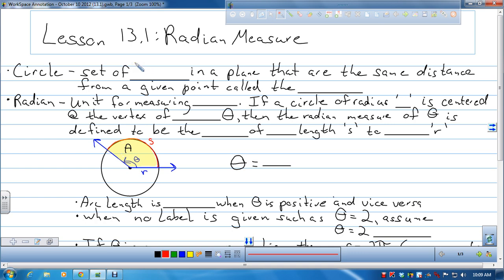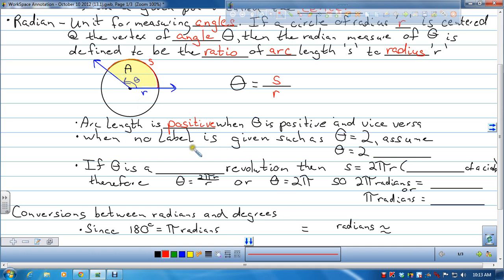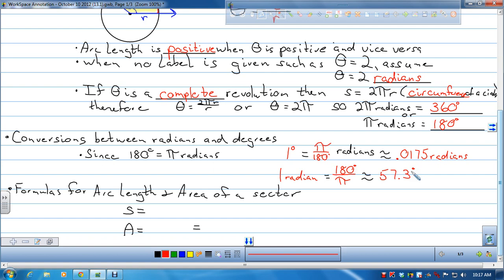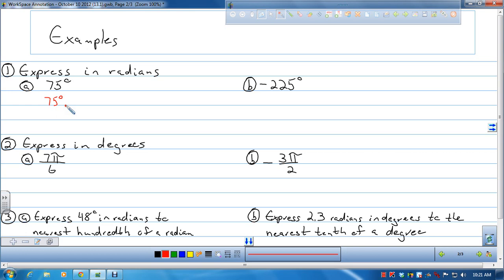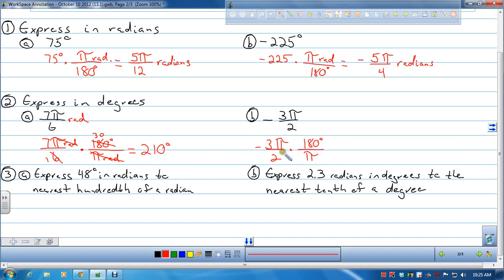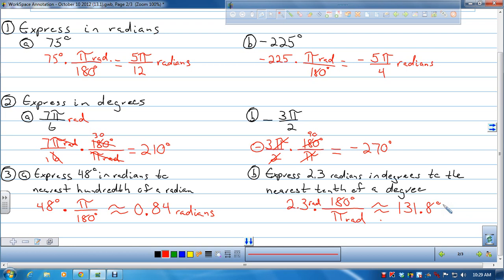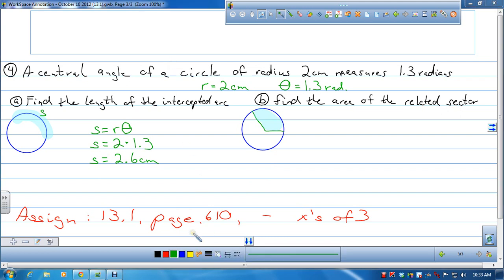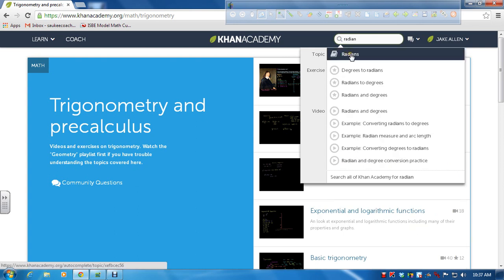Trig Lesson 13.1: Radian Measure